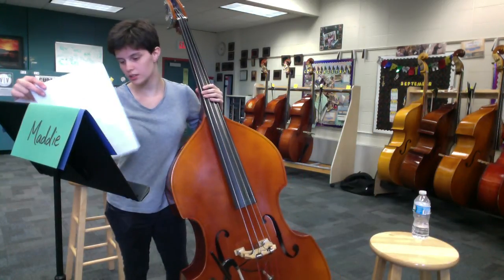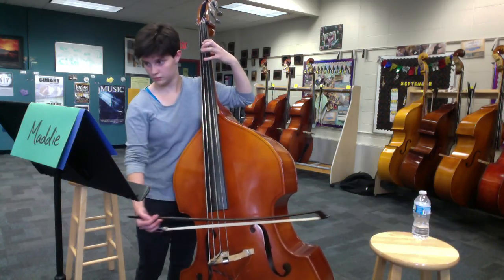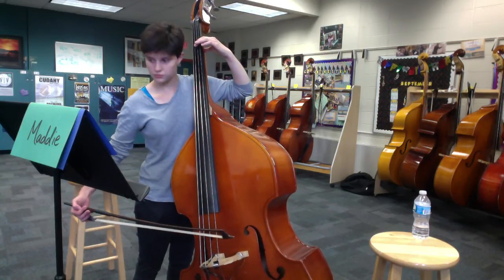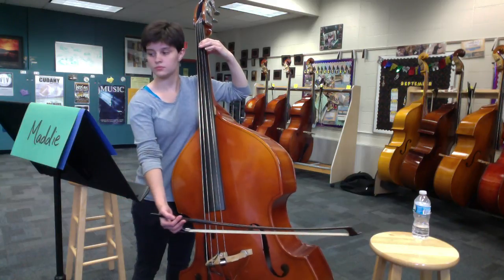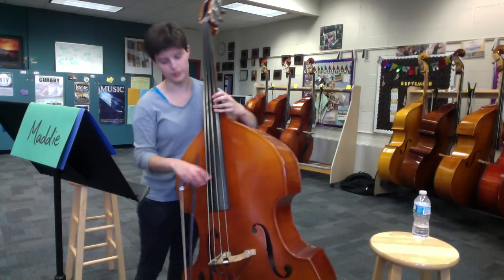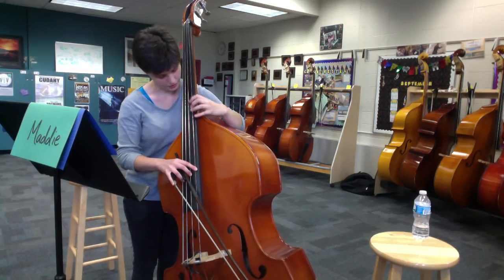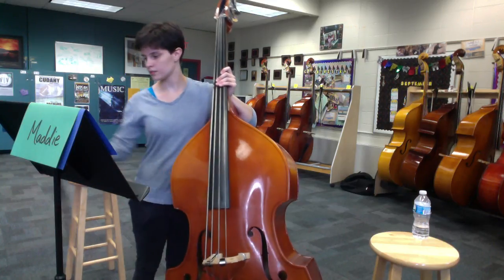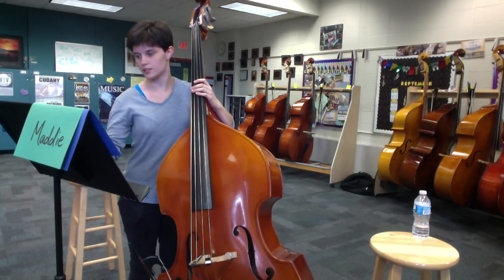Fugue from Psalm and Fugue (Hovhaness) bass